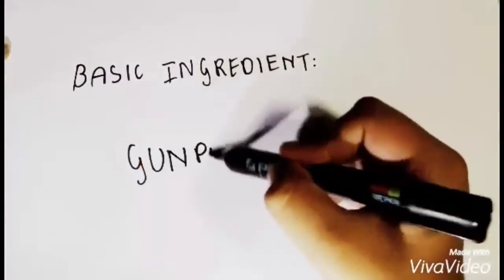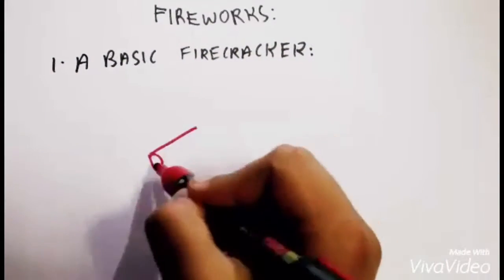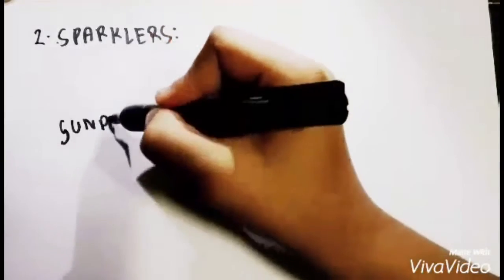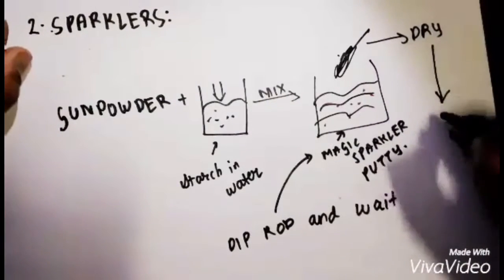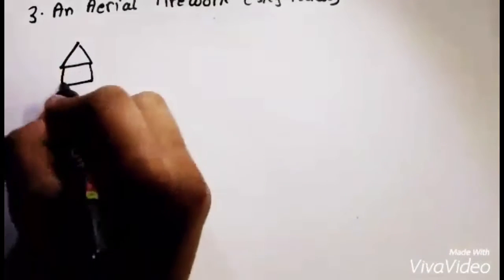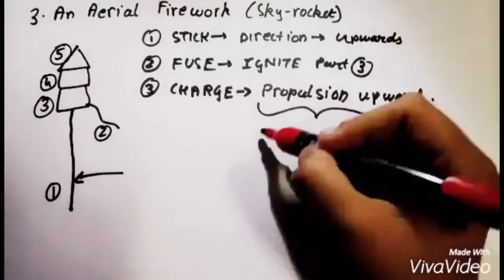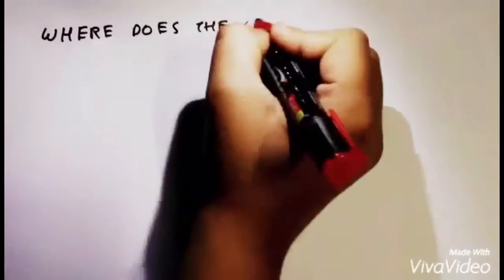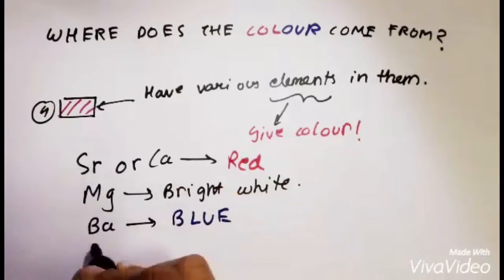The science of fireworks !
Ever wondered how a firecracker works and what are the basic principles behind it ?
Well then - this video is for you.
I explain the basic science behind fireworks and how do they work ?
This video covers:
1.A basic firework
2.Sparklers
3.An aerial firework.
Hope you will learn something new.